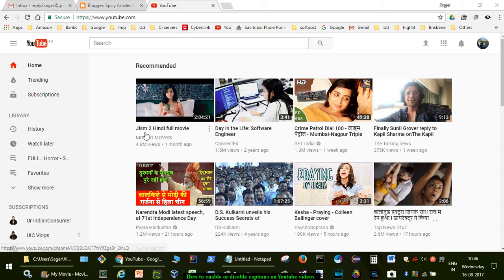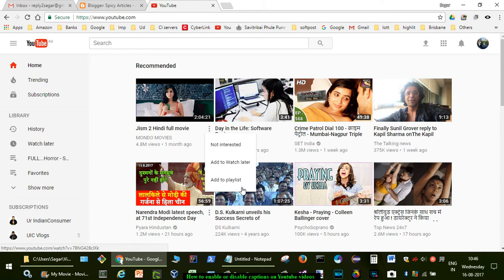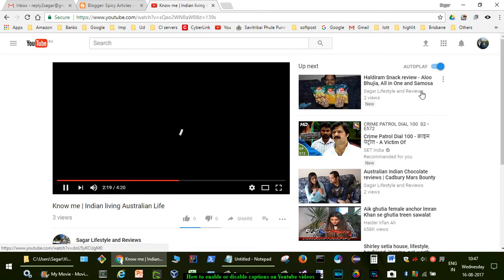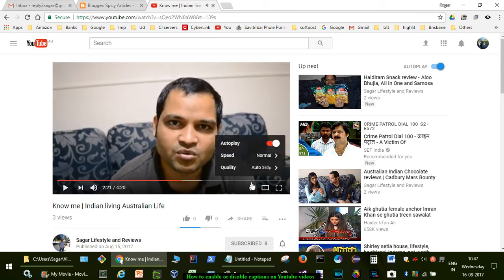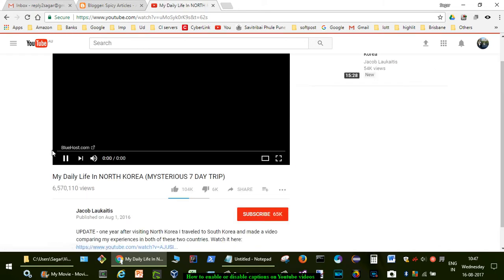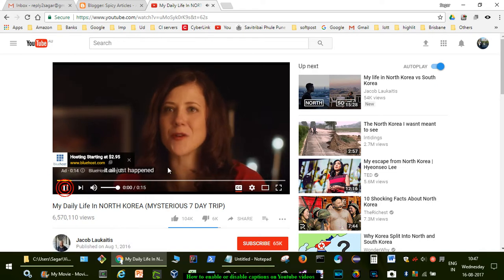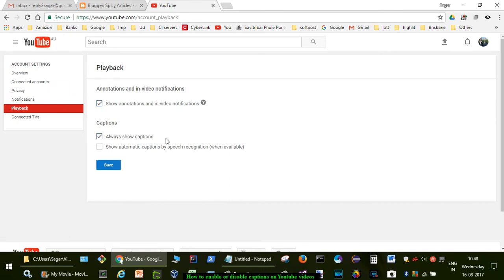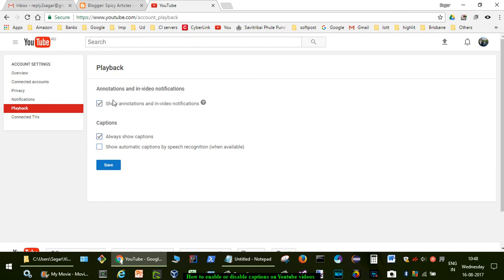How to enable or disable captions on Youtube videos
If you find pronunciations in any video difficult to understand, you can turn on the captions so that you can read what is being said in the video.

My Gear